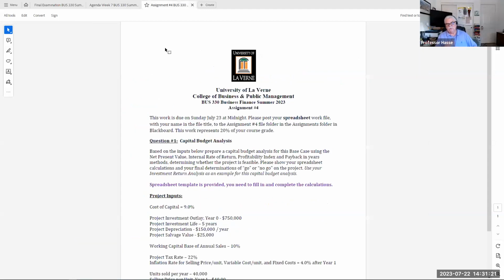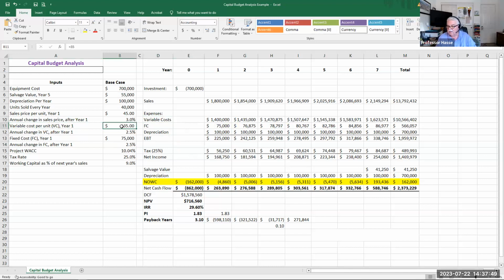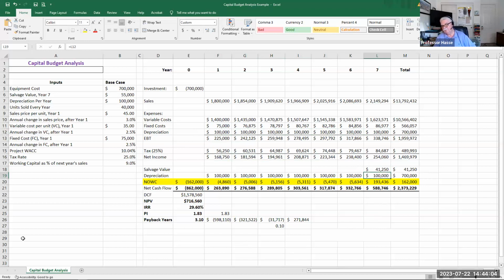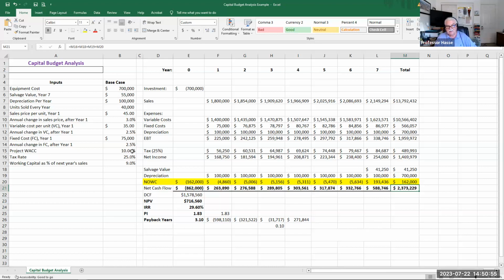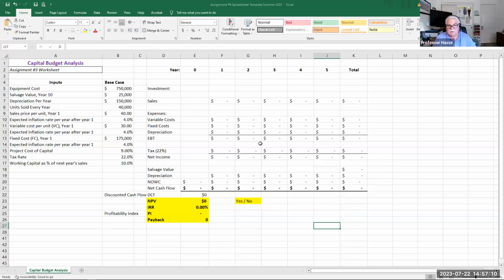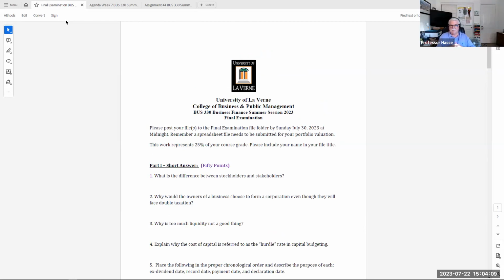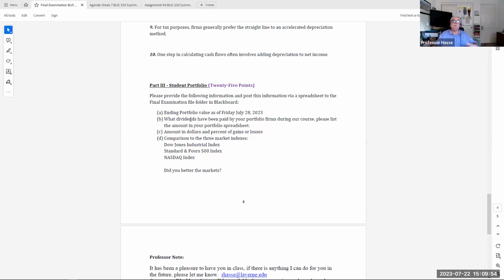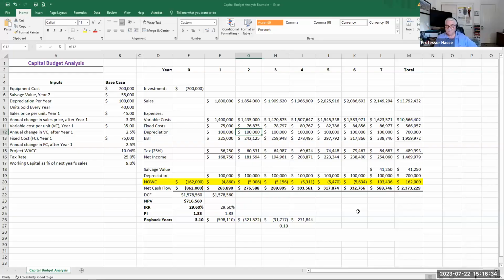BUS 330 Week 7 Review Video July 22